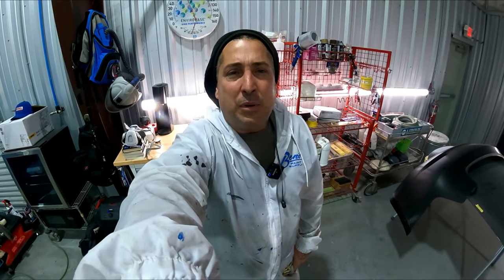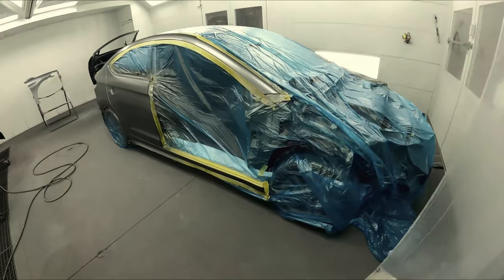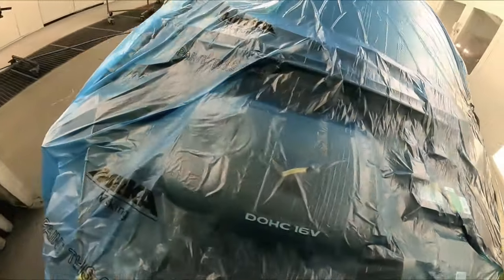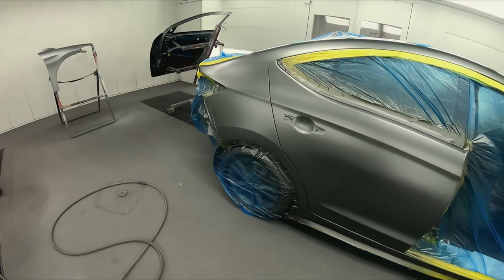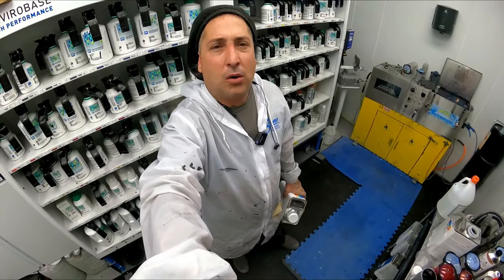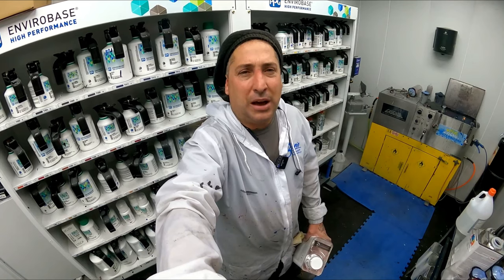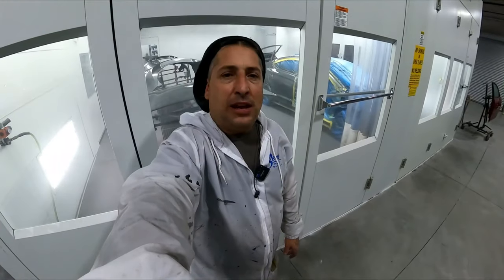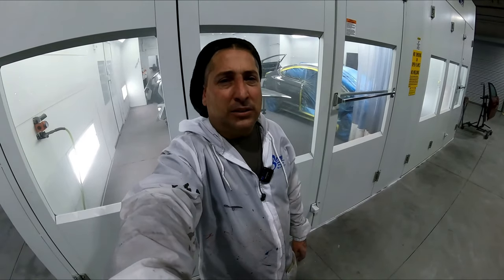PPG TOP OF THE LINE CLEAR - 8152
PPG TOP OF THE LINE CLEAR